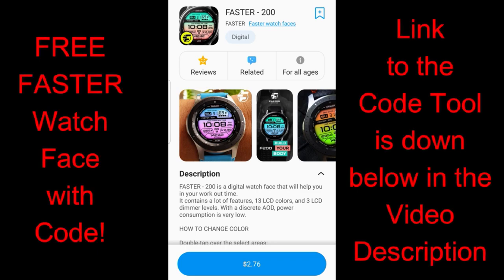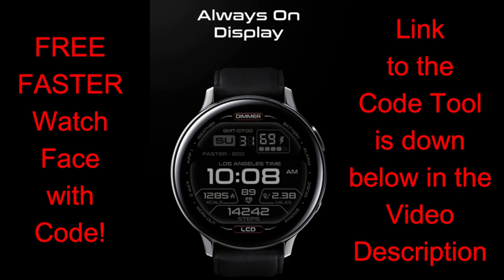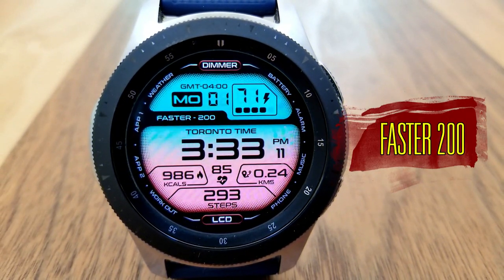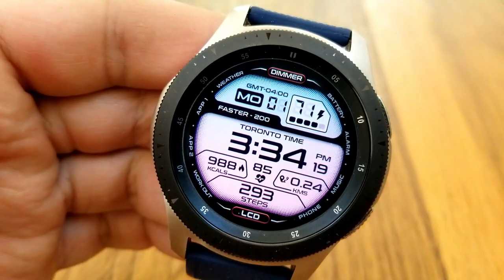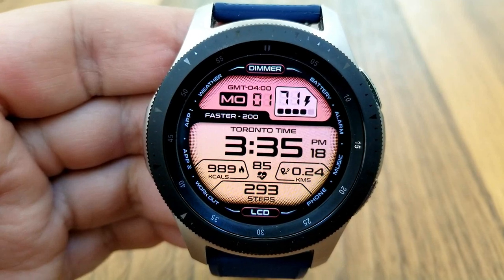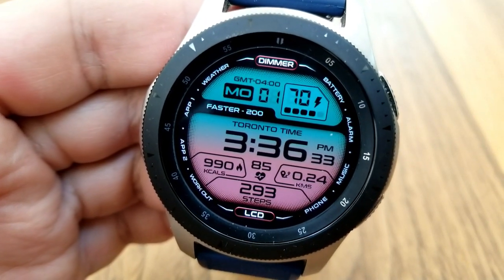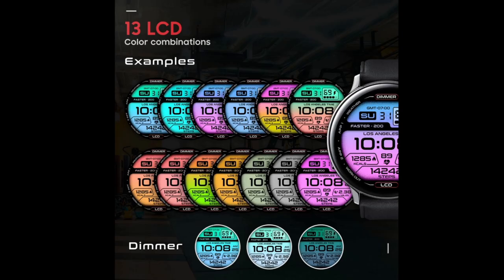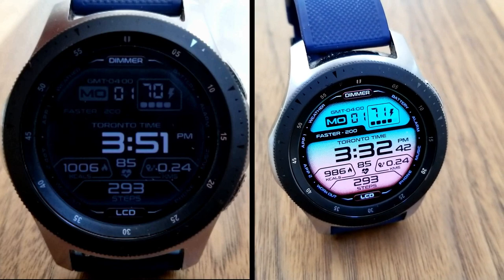HUGE Coupon Giveaway! Samsung Galaxy Watch Active 2/Galaxy Watch Face by FASTER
Here is a brand new all digital design from Faster Watchfaces!  It's sporty, casual and a hint of retro thrown in!  And you can get it for FREE by using our code generator tool below.  Enjoy!

Samsung Watchfaces
Smartwatch